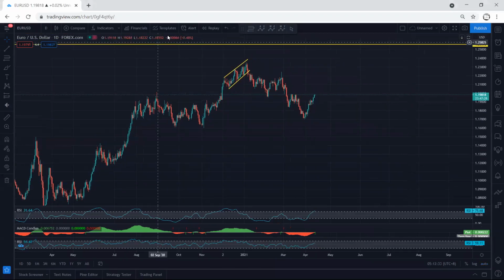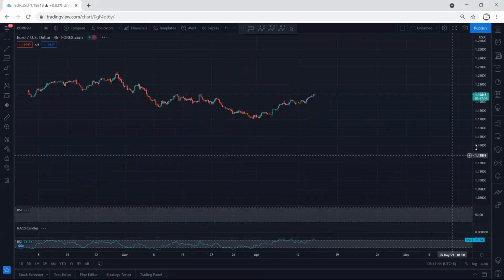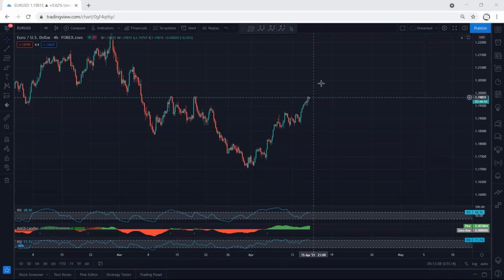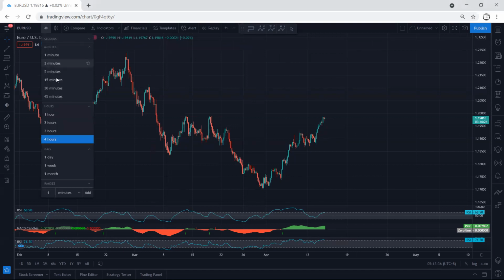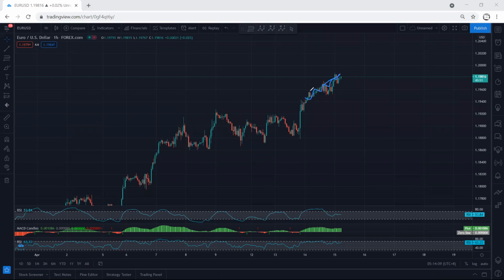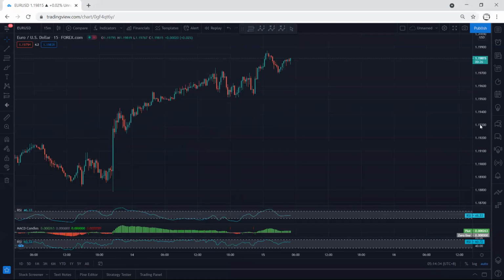EUR USD Technical Analysis for April 15, 2021 - EURUSD